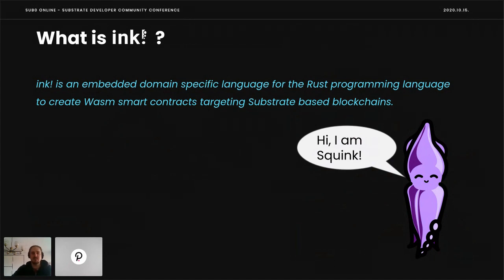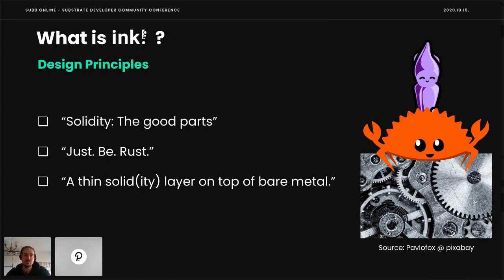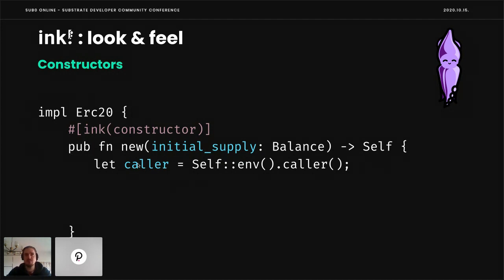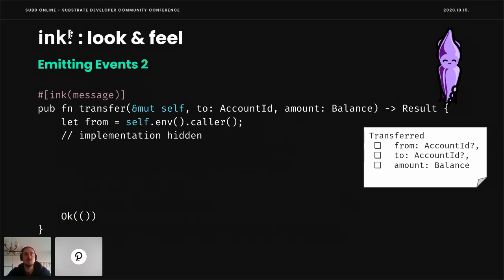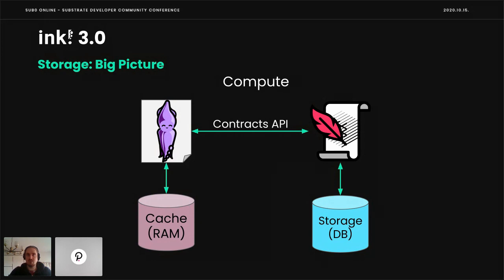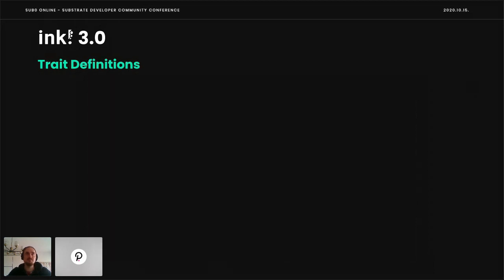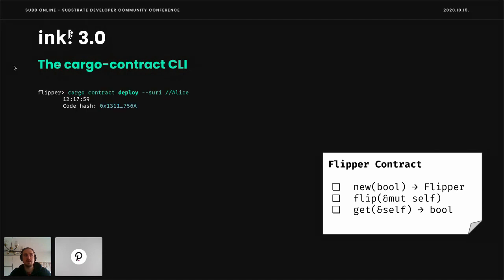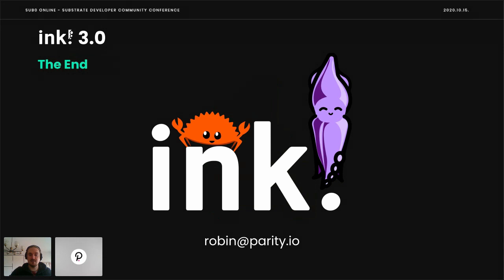Sub0 Online: ink! 3.0: A Rust & Smart Contracts Love Story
Talk: ink! 3.0: A Rust & Smart Contracts Love Story
Speaker: Robin Freyler - Core Developer, Parity

Substrate's Contracts pallet supports Wasm smart contracts. The most popular way to write these contracts is with the Rust-based eDSL called ink!. In this talk, Robin Freyler presents the newest features that ink! 3.0 offers to users, compares them to features of the well known Solidity language, and shows some simple example code written in ink!. If you enjoyed this talk, consider the ink! workshop later in the day.

Recorded at Sub0 Online, October 15th, 2020